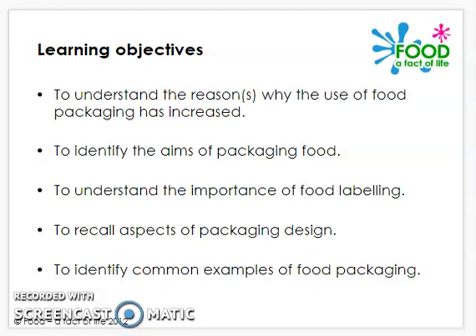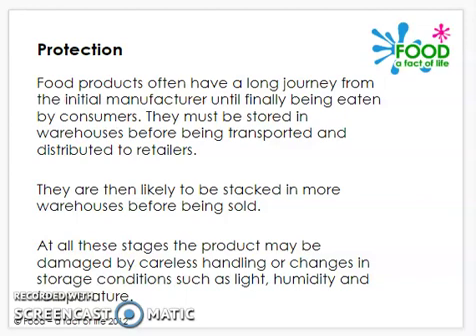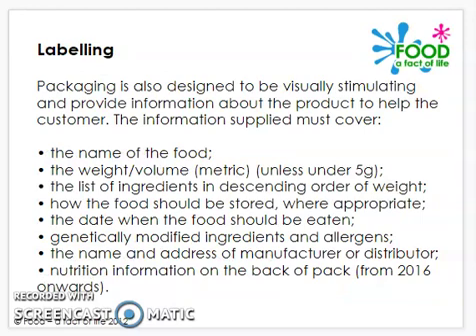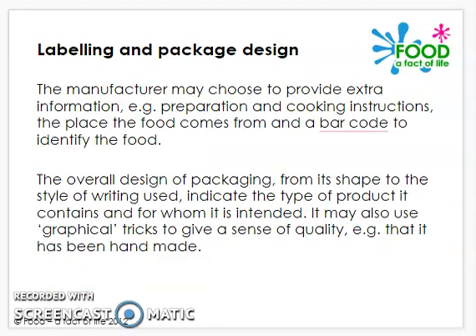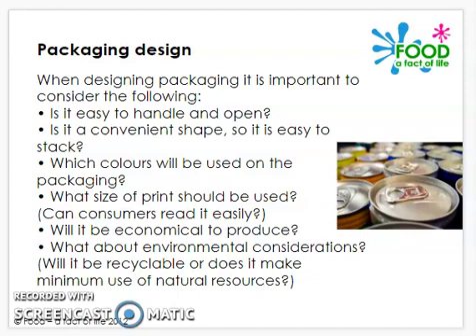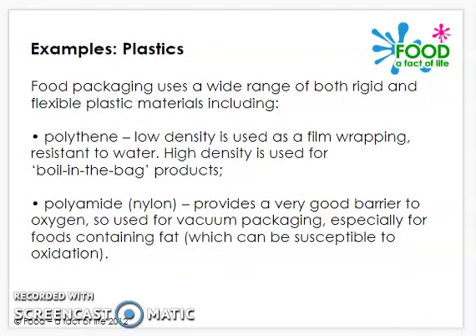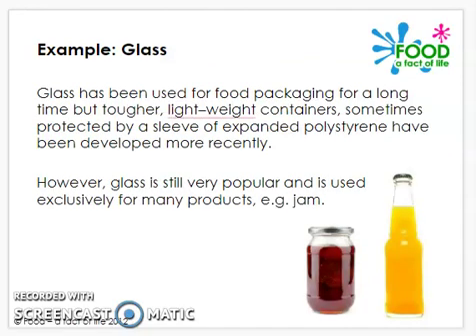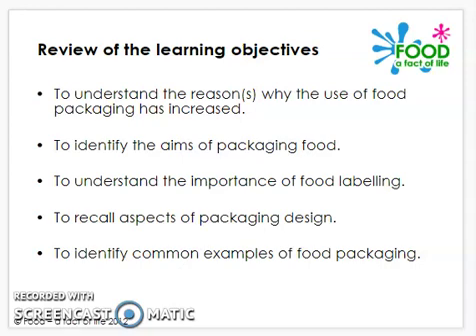Food packagain chem